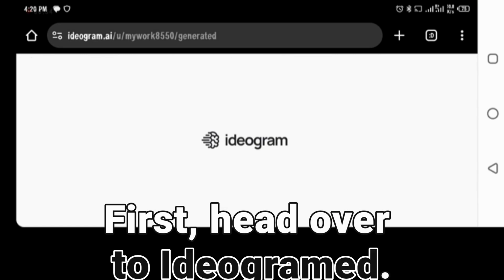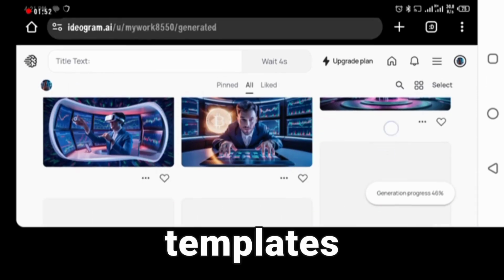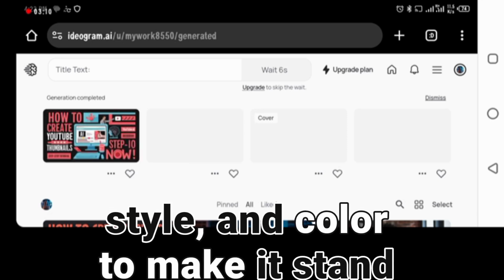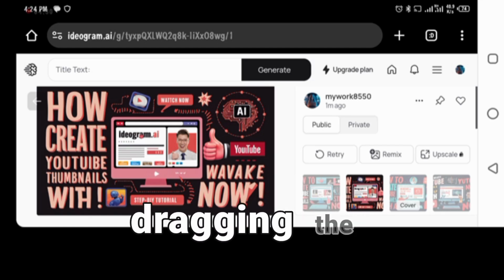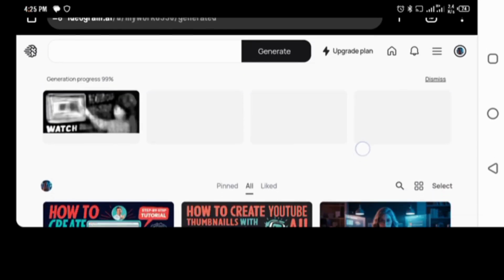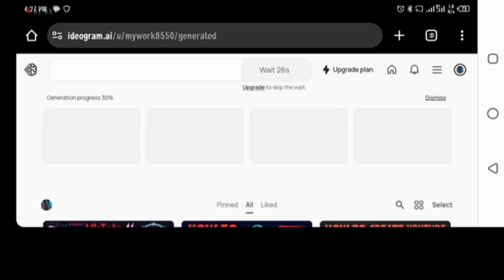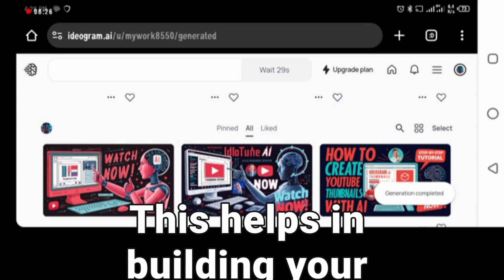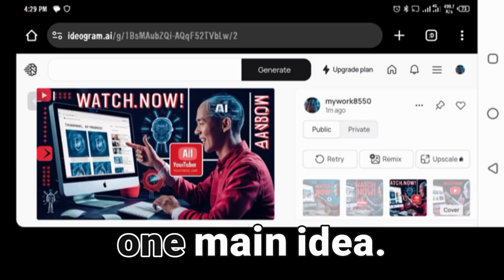How to Create Eye Catching YouTube Thumbnails | with AI Step by Step Guide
"Learn how to create eye-catching YouTube thumbnails using Ideogram.AI in this step-by-step tutorial. Discover the best AI tools and design tips to boost your views and improve your YouTube SEO. Whether you're a beginner or an experienced content creator, this guide will help you make professional thumbnails that attract more clicks and grow your channel. YouTubeThumbnails AIThumbnails IdeogramAI ThumbnailTutorial YouTubeTips"
ThumbnailDesign YouTube Success

Best AI tools for YouTube thumbnails,
Ideogram.AI tutorial,
YouTube thumbnail design tips,
Boost YouTube views with thumbnails,
Step-by-step guide to YouTube thumbnails,
YouTube thumbnail maker tools,
YouTube thumbnail SEO,
Create professional YouTube thumbnails,
Improve YouTube click-through rate,

Additional Keywords:

AI thumbnail creation,
YouTube thumbnail tutorial 2024,
Thumbnail design software,
Make YouTube thumbnails,
DIY YouTube thumbnails,
Online thumbnail maker,
YouTube thumbnail guide,
Professional YouTube thumbnails,
Thumbnail creation tools,
Custom YouTube thumbnails,
YouTube thumbnail best practices,
Attractive YouTube thumbnails,
How to design YouTube thumbnails,
Efficient YouTube thumbnail creation,
YouTube thumbnail tips and tricks,
Enhance YouTube thumbnails,
Creative YouTube thumbnails,
YouTube thumbnail maker online,
YouTube thumbnail creation for beginners
Effective YouTube thumbnails
YouTube thumbnail editing tools,
YouTube thumbnail optimization,
Thumbnail generator for YouTube,
Top AI tools for YouTube,
YouTube thumbnail customization,
High-quality YouTube thumbnails,
YouTube thumbnail strategy,
Best YouTube thumbnail practices,
YouTube thumbnail dimensions,
Increase YouTube CTR with thumbnails,

YouTube Thumbnails,
AI Thumbnails,
Ideogram.AI,
YouTube Thumbnail Tutorial,
Create Thumbnails with AI,
YouTube SEO,
thumbnail maker,
free thumbnail maker,
youtube thumbnail maker,
youtube thumbnail grabber,
youtube thumbnail creator,
free youtube thumbnail maker,
best thumbnail maker,
youtube thumbnail generator,
thumbnail designer,
youtube thumbnail editor,
thumbnail maker online,